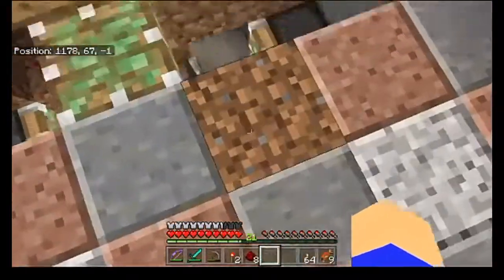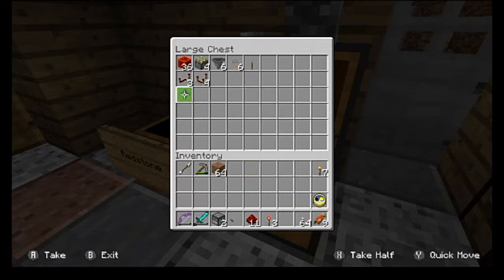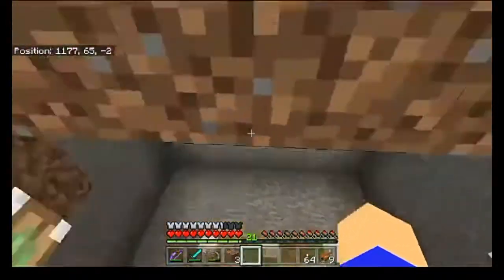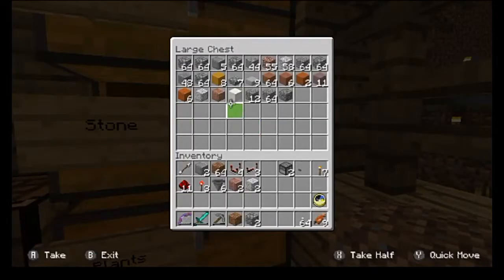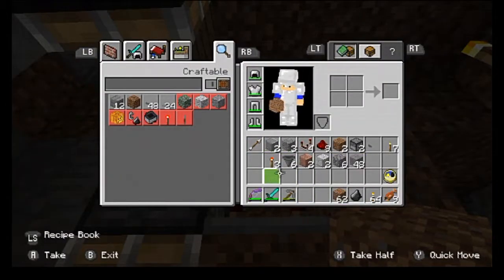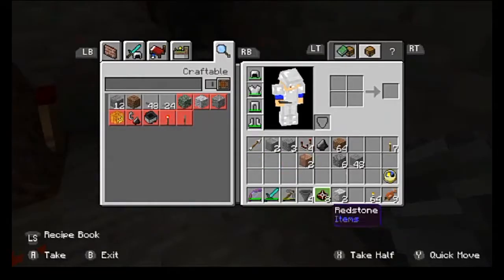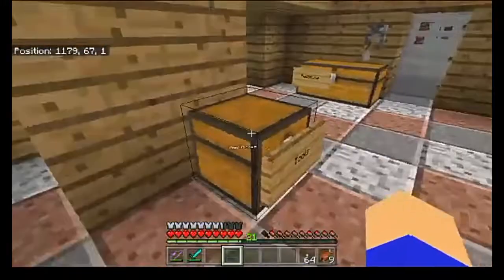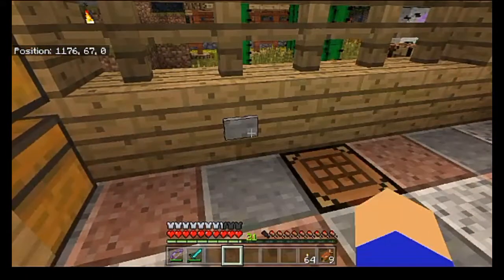SOME COMPLEX REDSTONE | NewLands SMP Ep 6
Zer0's doing a bit of redstone work on the SMP server. What is he making? Is it complicated? Is he sreiously struggling to build this is in Survival? I think he is...

I've been doing a bit of redstone work on the server already. I figured, why not do a project on camera? This one happens to be my pop-up block swapper. I wanted to have a little bit of an interesting redstone machine in my house. This will allow me to swap out my crafting table with my tools chest. I'm actually really glad I designed this to be completely hidden under the ground. That way, it doesn't ruin the area around my house. It would've ended up being pretty messy to hide if it wasn't made like that. But anyway, if you guys enjoyed this video, be sure to let me know. Any feedback would be greatly appreciated.